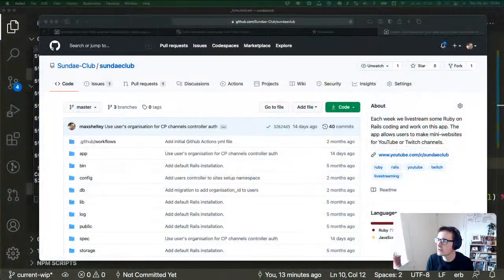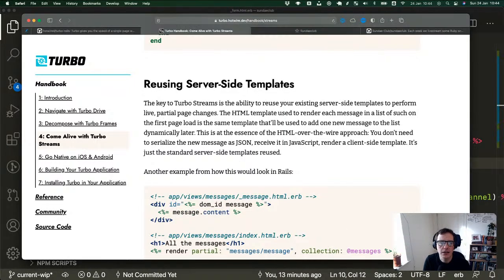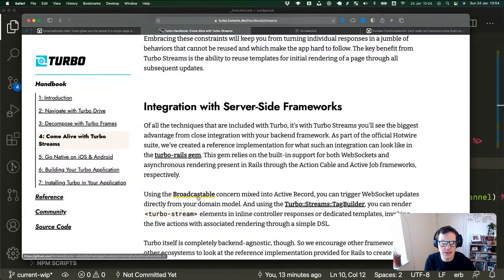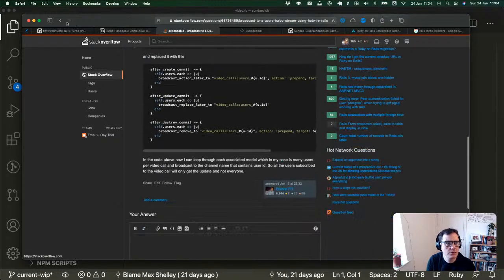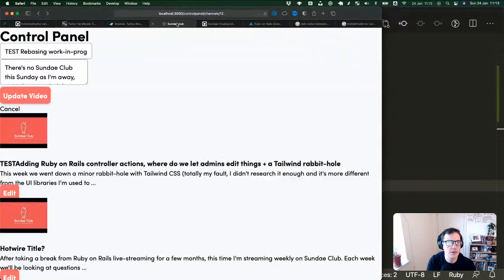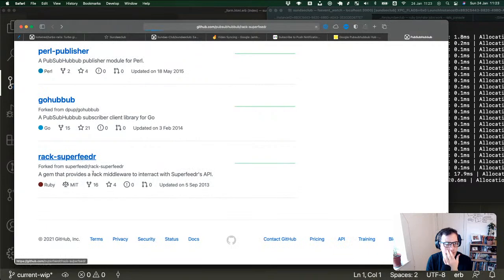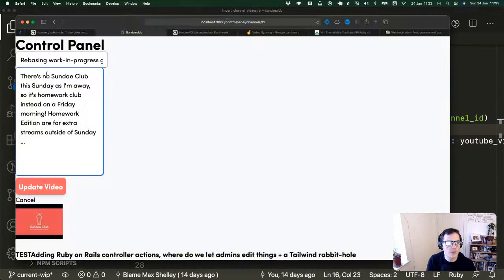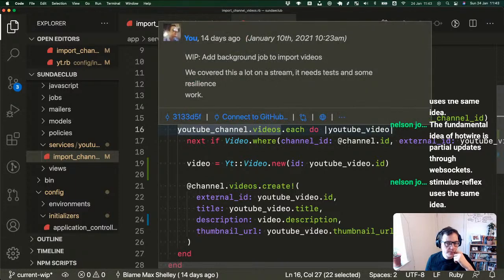Diving in to Turbo Streams in Rails ⚡️💨 | Ruby on Rails Livestream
We got some Turbo frames working Rails last week, which was really exciting! Seeing as we're already in the “Turbo” documentation, let's keep going and see if we can get streams working - I'm guessing this one might not be so easy, let's find out!